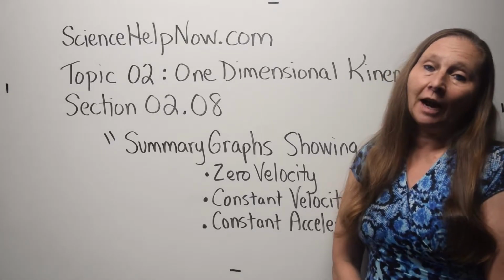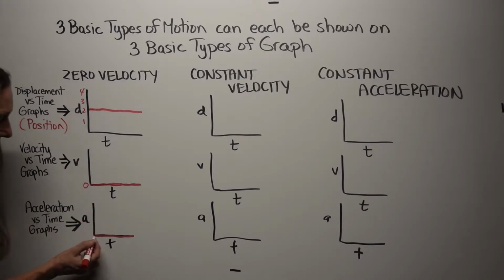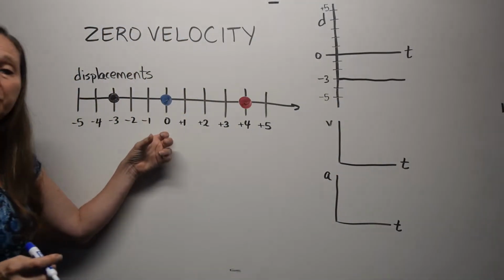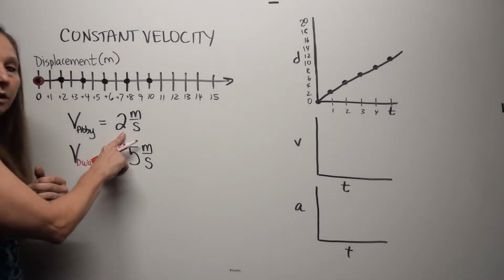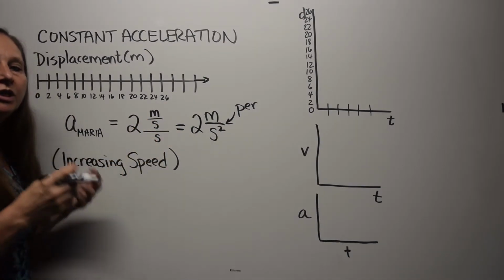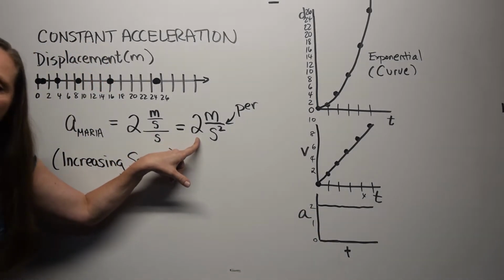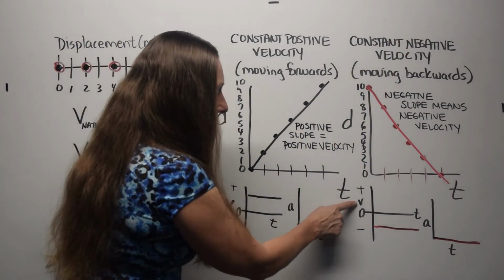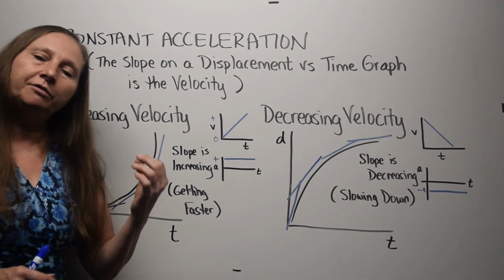P-CV-02.08 - Graphs Showing Zero Velocity, Constant Velocity and Constant Acceleration